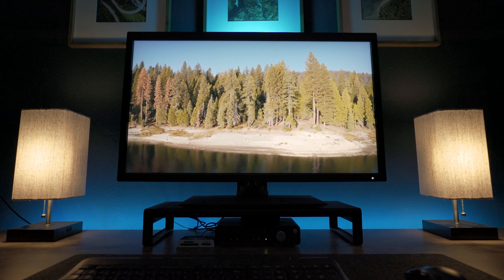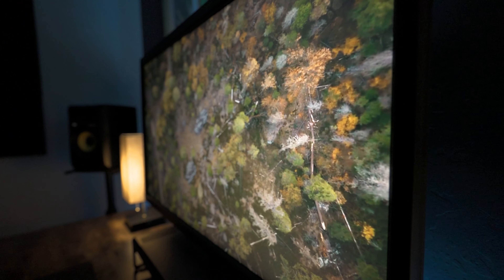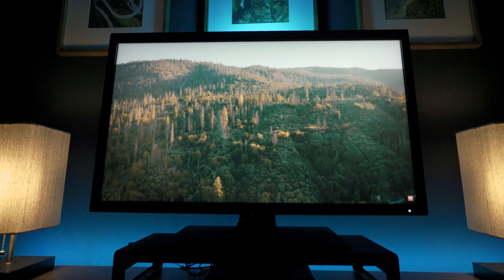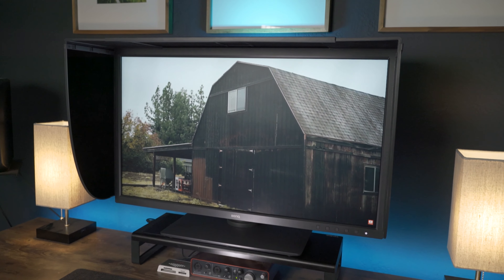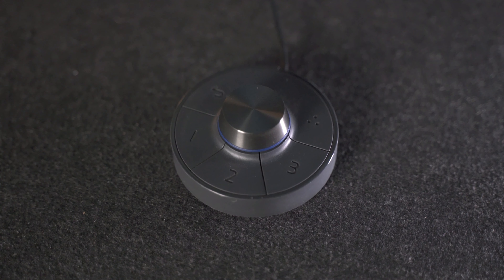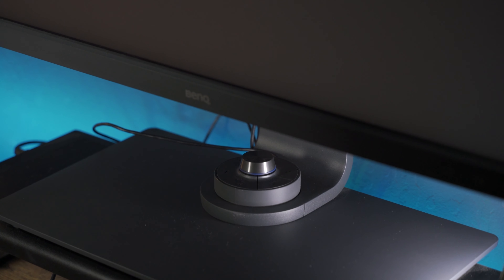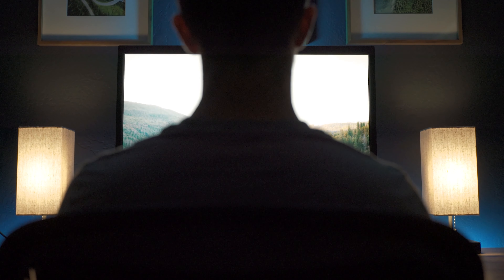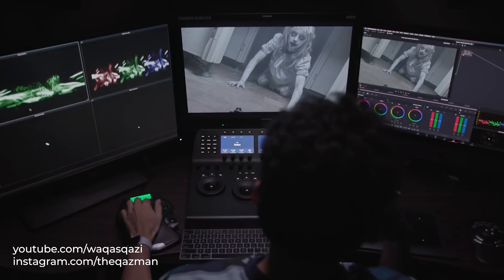BenQ SW321C Review | Best 4K 32" Photo & Video Editing Monitor?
In this video I review the flagship BenQ SW321C monitor from the perspective of a hybrid photographer, videographer, and graphic designer, and it could be the best 4K monitor for photo editing, video editing, and more.

The BenQ SW321C is a 32" IPS panel monitor with a UHD 4K resolution that boasts exceptional color reproduction to help you edit photos, color grade video footage, and accurately proof images before printing.

A big selling point of this monitor is that it comes pre-calibrated straight from the factory, but that ended up being my biggest disappointment for one reason that I cover throughout the video.

There are many things that go into making this one of the best photo and video editing reference monitors out there, but is it worth the high price? As someone who spends 40+ hours a week behind their computer screen, I know my answer, but he aim of this video is to help you decide if the BenQ SW321C will speed up your workflow and improve your finished photos and videos.

I also quickly cover the smaller BenQ SW271 and BenQ S240, which are more affordable options without all of the bells and whistles.

BenQ SW321C
BenQ SW271
BenQ SW240

0:00 - Intro and Product B-Roll
1:12 - Why You Might NOT Want This Monitor
1:42 - Panel Type
2:08 - Anti-Glare
2:25 - Cleaning the Monitor
2:36 - Monitor Hood
3:01 - All About Calibration
4:18 - Color Spaces
4:35 - Color Accuracy Across the Display
4:57 - Hotkey Puck Hardware Controller
5:21 - Paper Color Sync Print Proofing
5:51 - Laptop Docking
6:02 - Built-in SD Card Reader
6:17 - Good for Gaming?
6:31 - Downsides
7:22 - Minor Annoyances
7:43 - Cheaper Alternatives
8:22 - Final Thoughts
8:57 - Waqas Qazi Shoutout